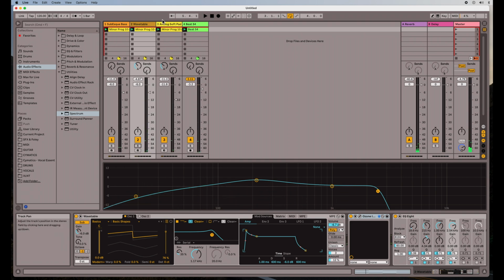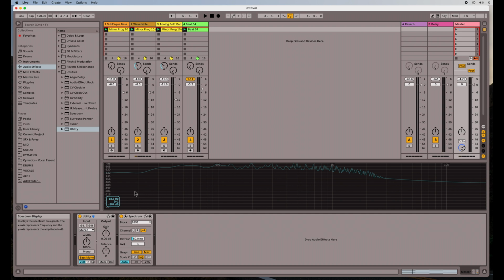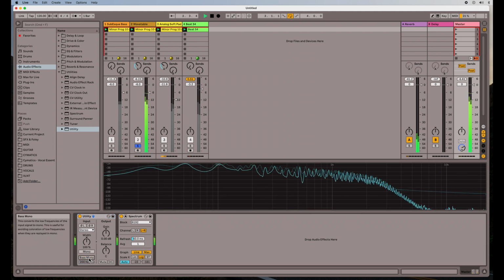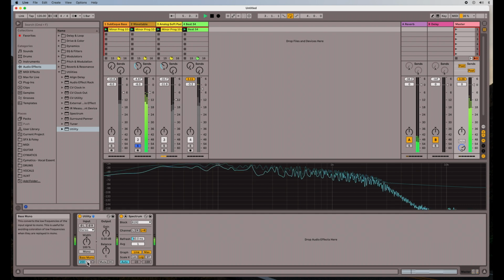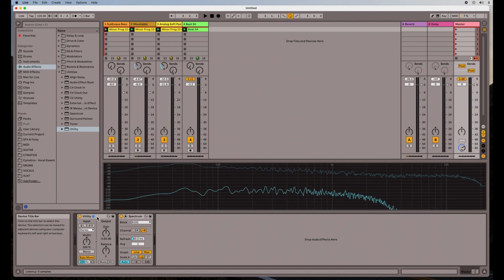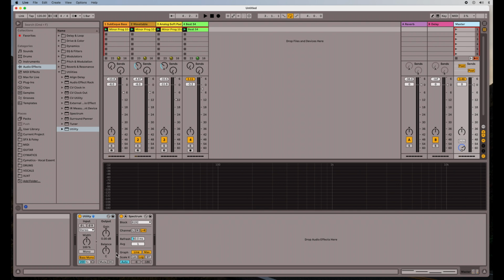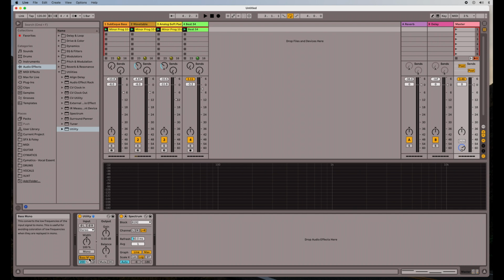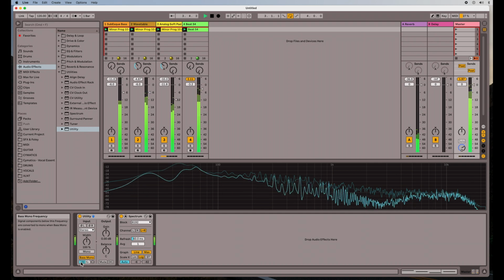Bass Mono - Why? How? And when to use it! Become a better producer FAST! Easy Ableton Live Tips.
Bass Mono - Why? How? And when to use it!